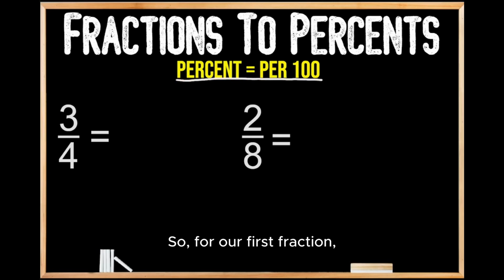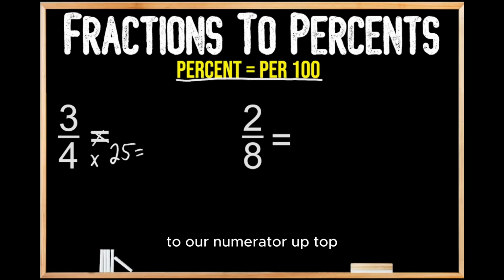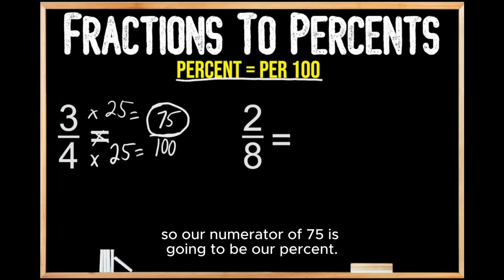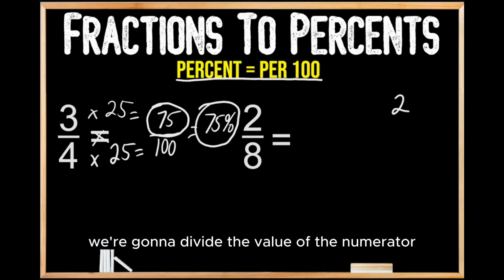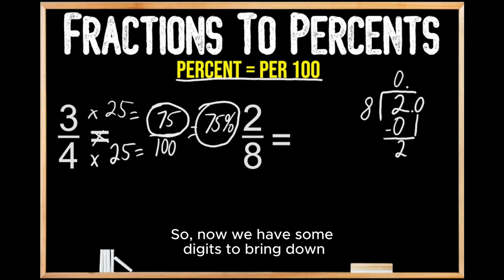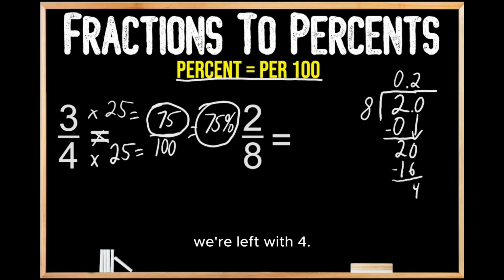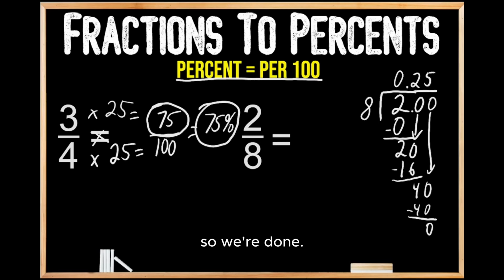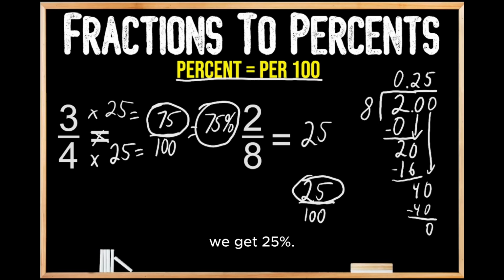How To Convert Fractions To Percents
In today's episode, we explore how to convert fractions into percents. This video is a step-by-step on how to convert fractions into percentages. By the end of this video, you'll understand the process of converting fractions into percentages.